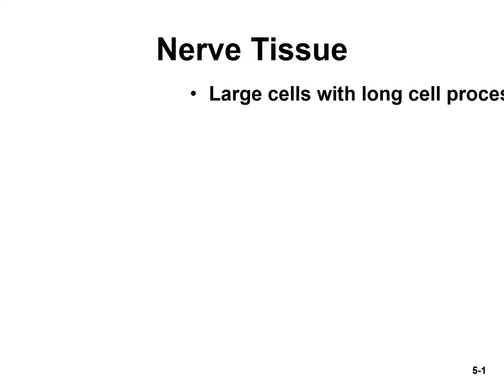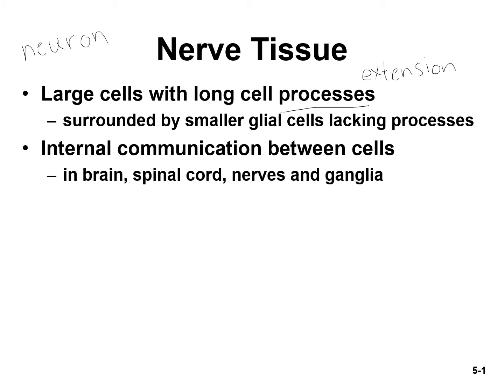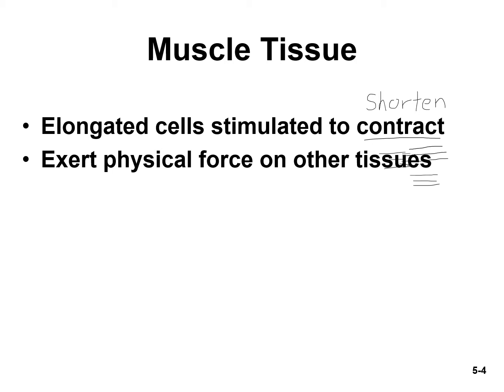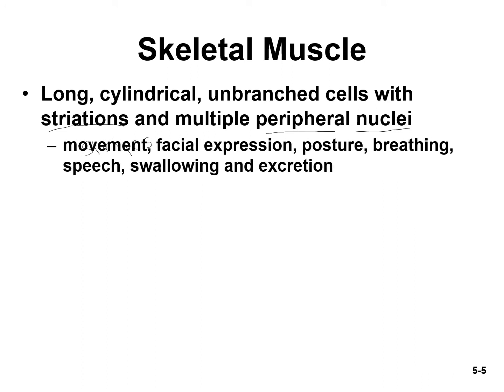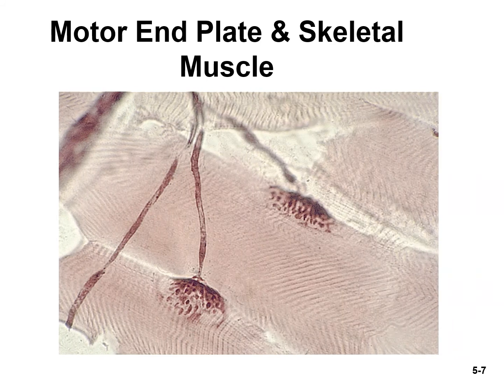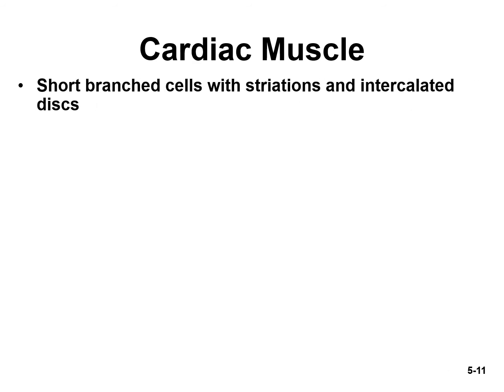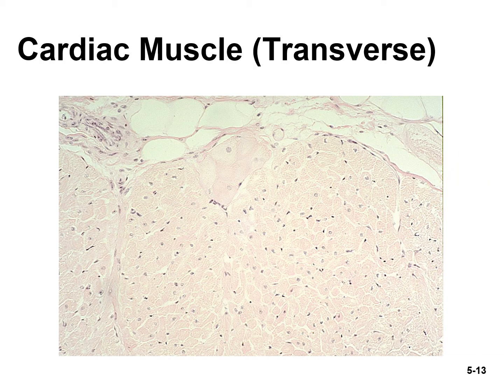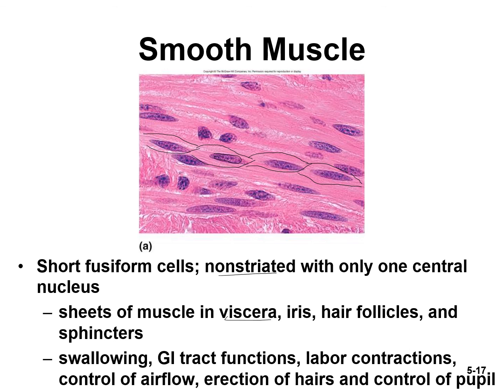Nervous and Muscle Tissue Histology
This lecture covers nervous tissue and skeletal, cardiac, and smooth muscle tissues.